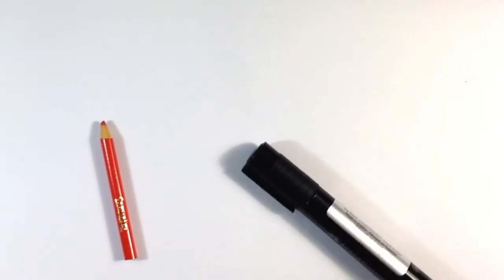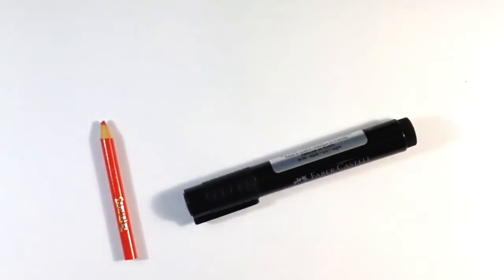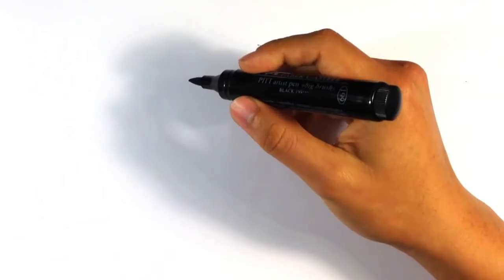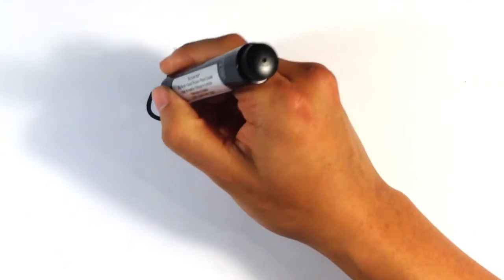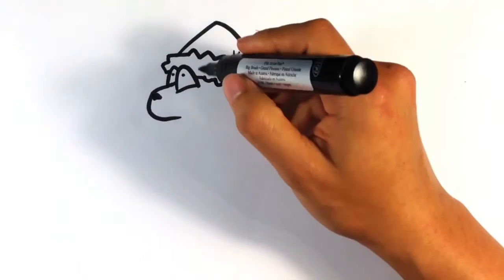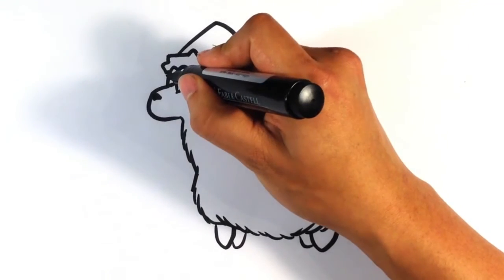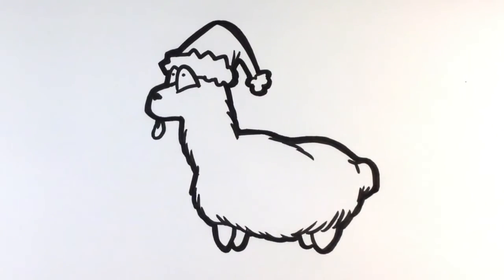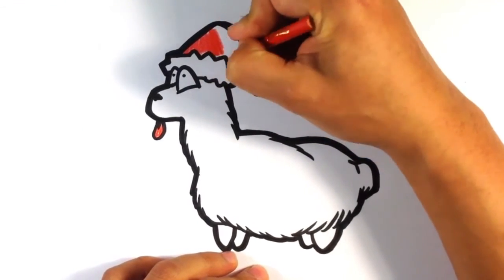How to Draw a Llama - Christmas Drawings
This is a drawing of a christmas llama. Its just a cute idea I saw and wanted to show it to you. Check out the drawing. i use a marker and colored pencil.